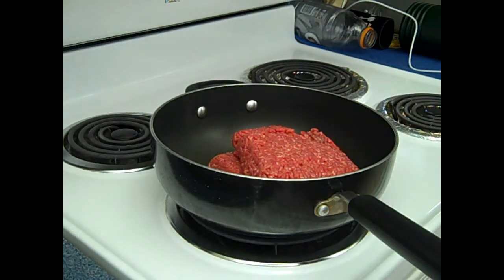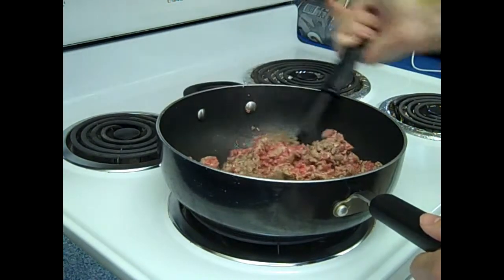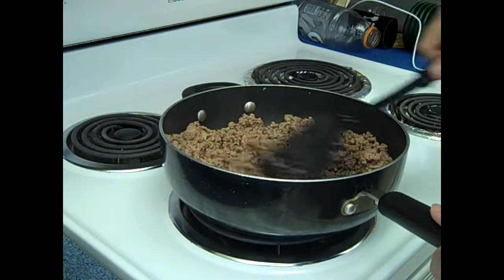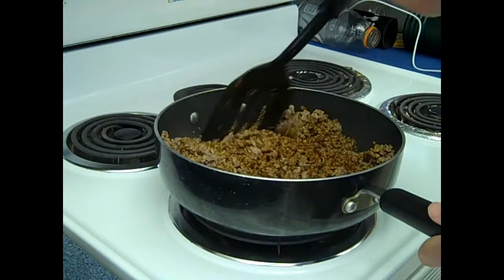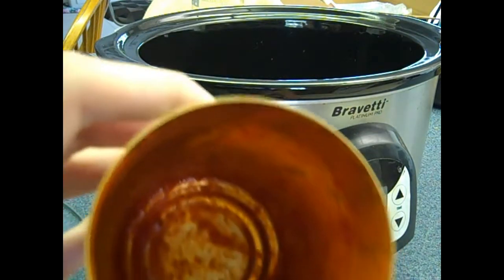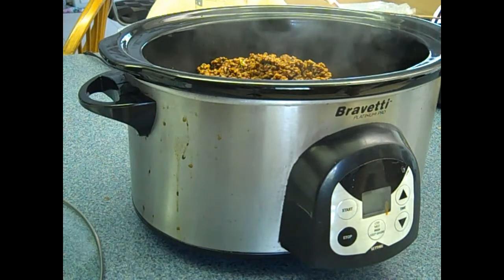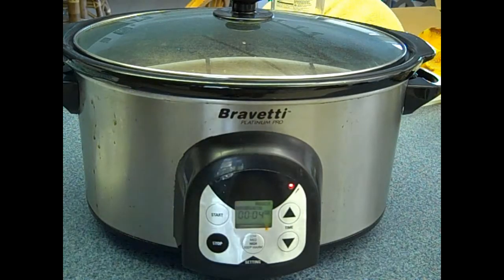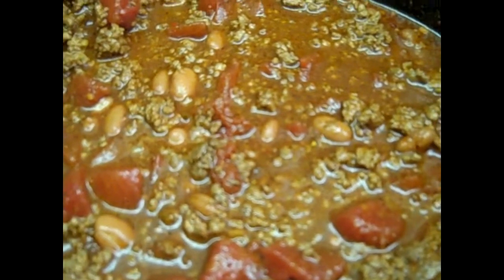Smash Kitchen: HovrG Made Chili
I made food, its related to gaming I'm sure.